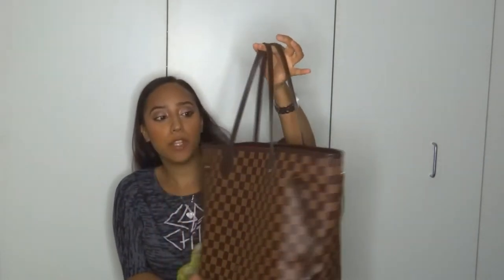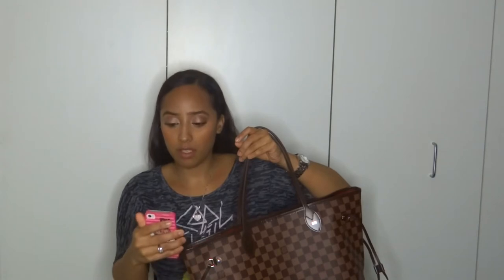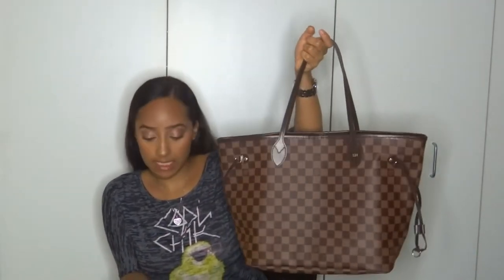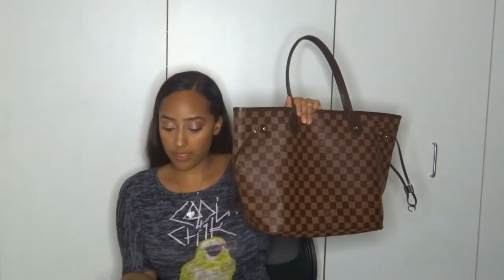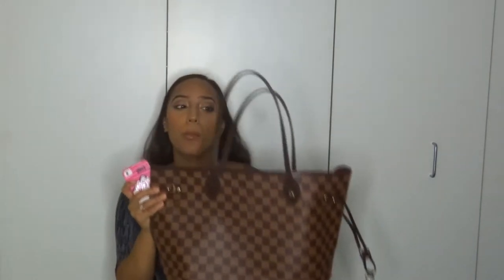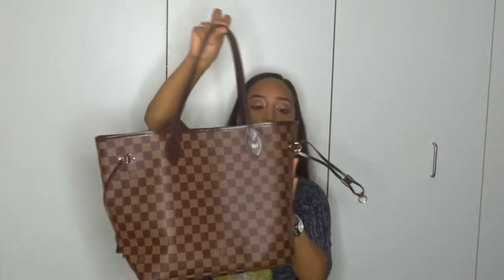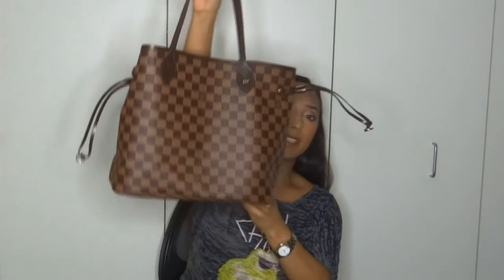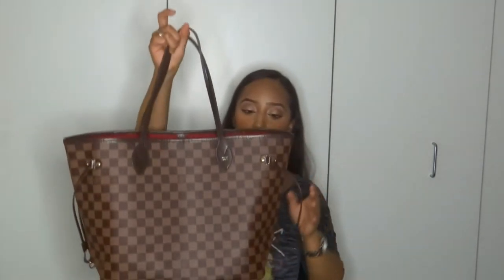REVIEW- Louis Vuitton Neverfull MM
(MUSIC: Trey Songz- Slow Motion Cover By Vedo)